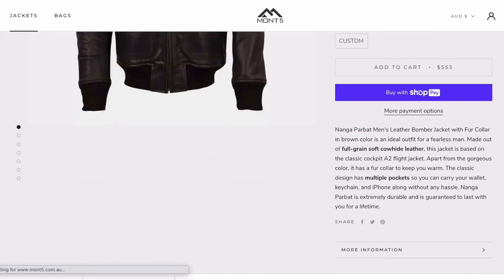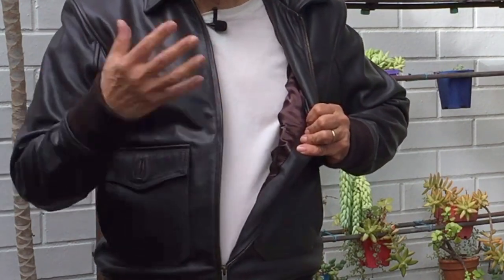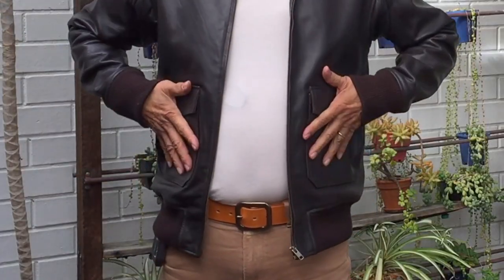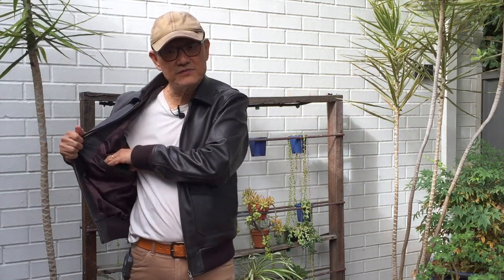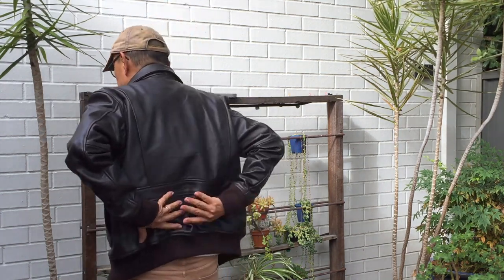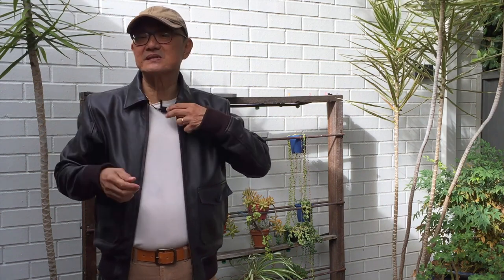Review of the A-2 style Flight Jacket from Mont 5 of Pakistan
The Nanga Parbat leather jacket is an A2 style Flight Jacket that is a mid-price full grain leather jacket that comes from Mont 5 leather goods makers from Pakistan.

Chapters
00:37 Introduction
01:55 Design, Construction and QC
06:54 Brand
09:17 Sizing, Fit and Comfort
10:42 Conditioning
11:23 Value
12:46 Summary